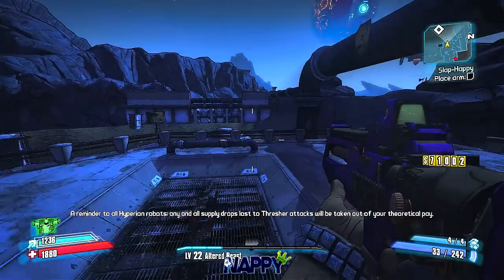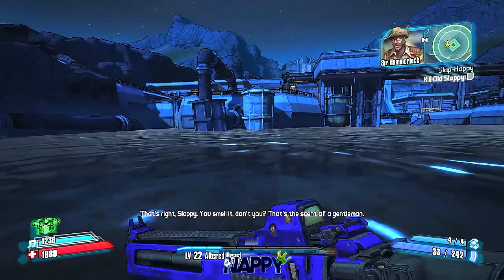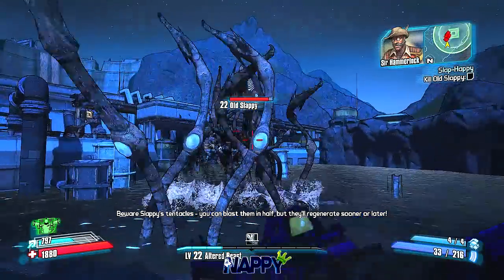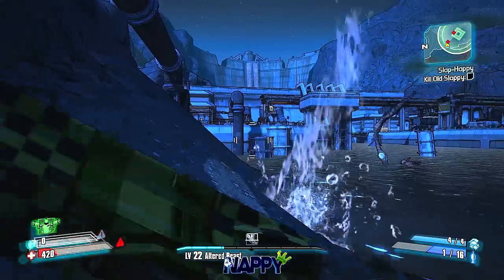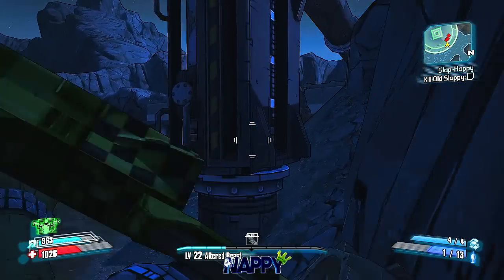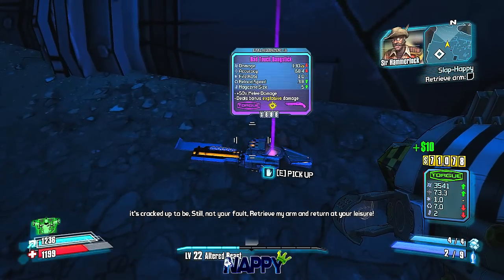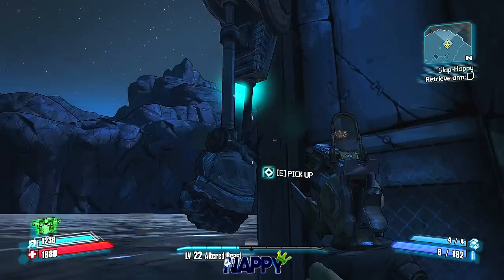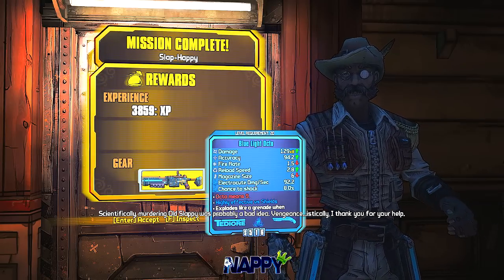BORDERLANDS 2 | "Slap-Happy" + Killing Old Slappy [HD] (PS3/XBOX360/PC)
WHAT'S GOOD YOUTUBE?! Watup. Today I have another Borderlands 2 vid for you guys detailing the mission  "Slap-Happy."  Let me know if it helped at all in the comments below & let me know if you did anything different! Thanks again for watching! :)